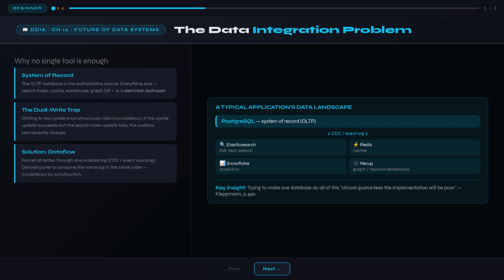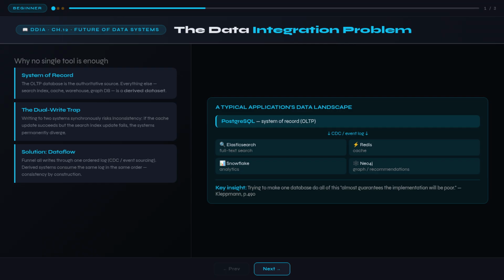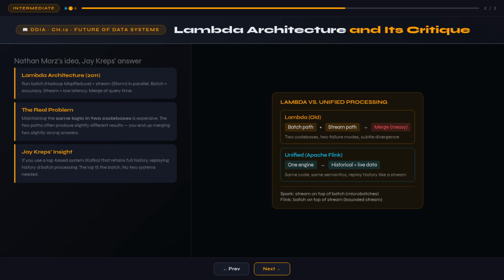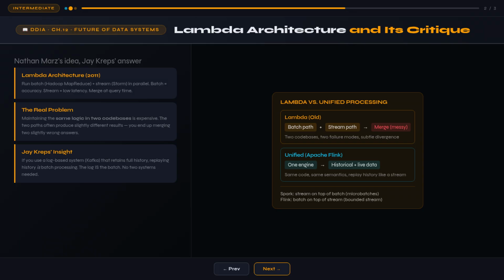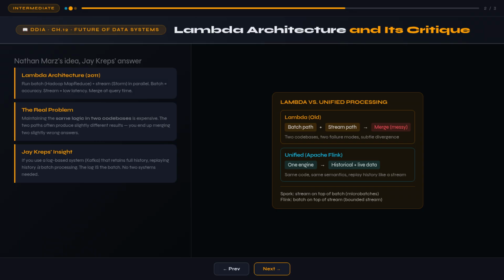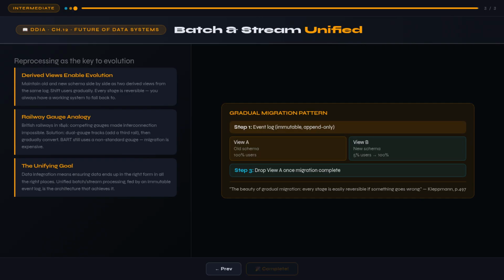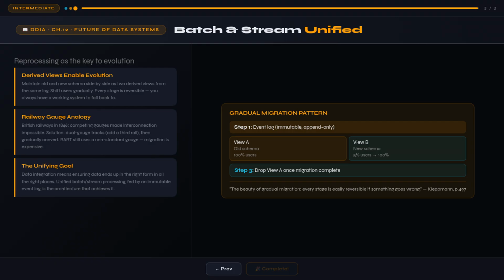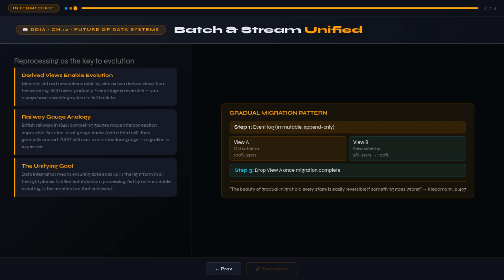Designing Data-Intensive Applications | Ch12.1: Data Integration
Topics covered:
1. The Data Integration Problem
2. The Lambda Architecture and Its Critique
3. Batch and Stream Processing Unified